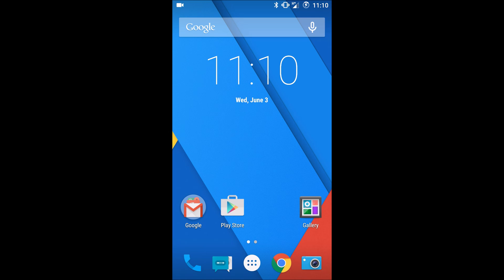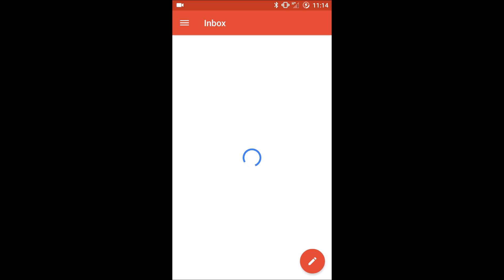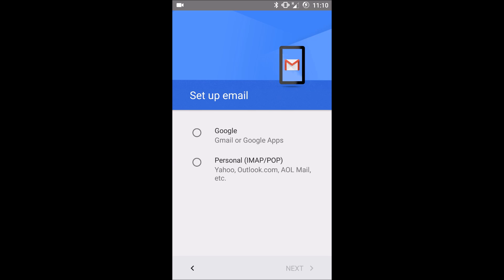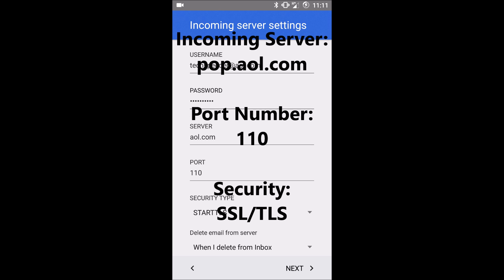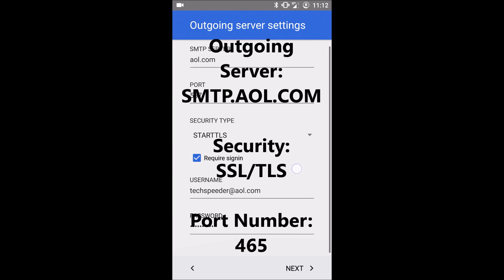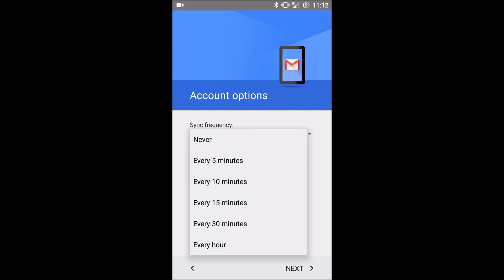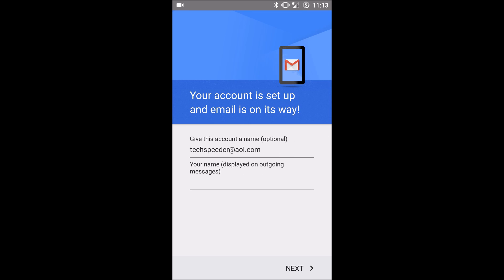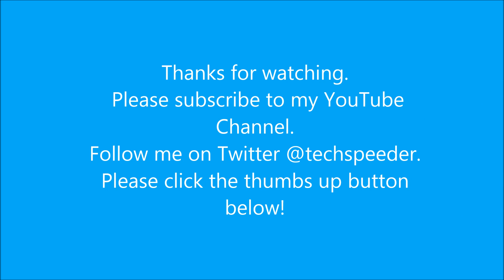How to Setup Your AOL Account in the Gmail App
Instructions on how to setup your AOL account in the Gmail app for Android. Post in the comments below if you have any questions.